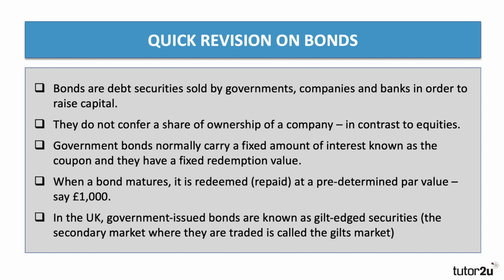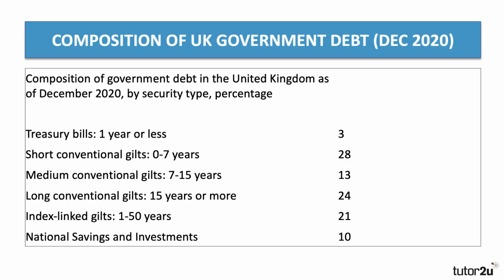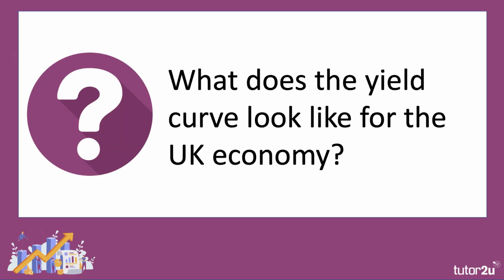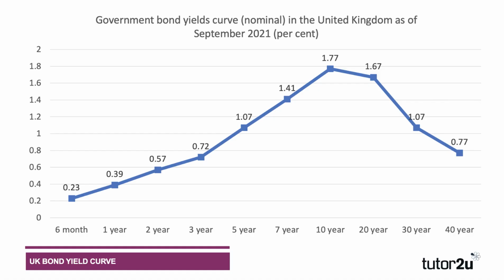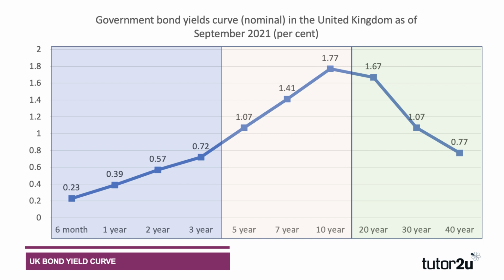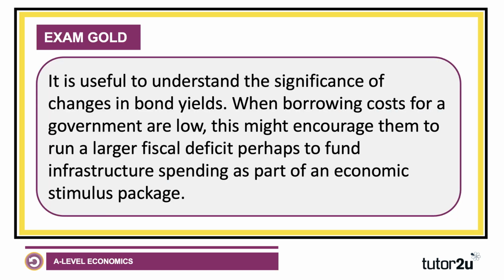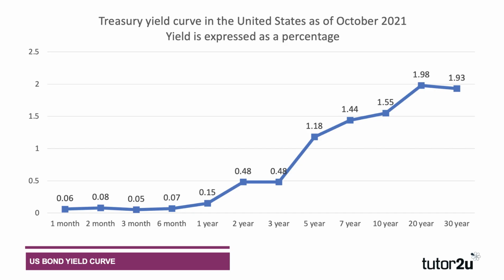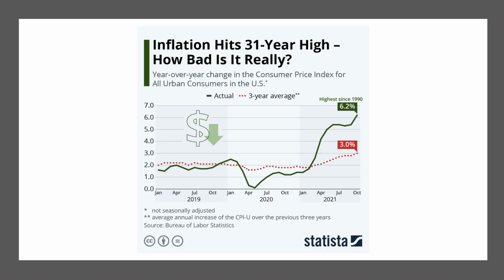Fiscal Policy - The Bond Yield Curve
In this short revision video, we look at the economics of the bond yield curve.​  ​The yield curve is a way of comparing rates of return on bonds of differing maturity. Normally we would expect yields on longer-dated bonds to be higher than for shorter-dated securities – because of the risks of inflation going forward). There are occasions though when the yield curve can become ‘inverted’ - this means that short term interest rates are greater than on long-dated bonds.